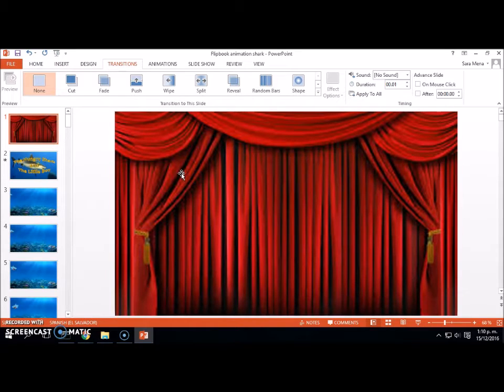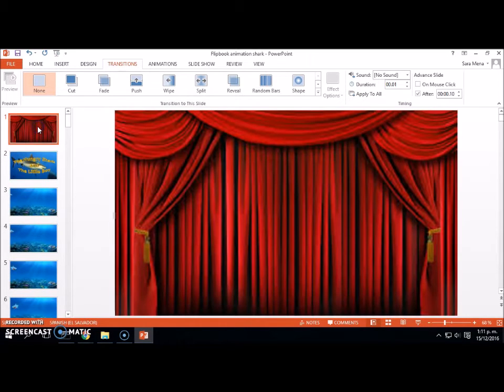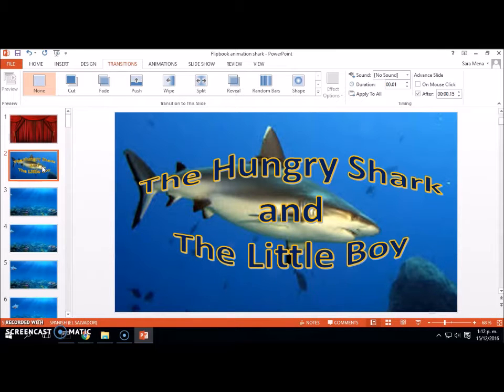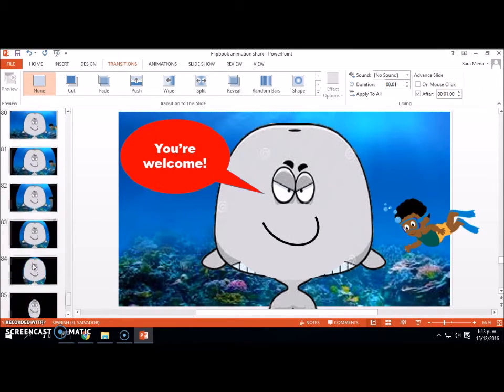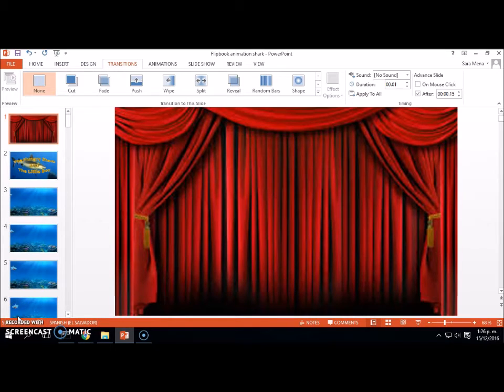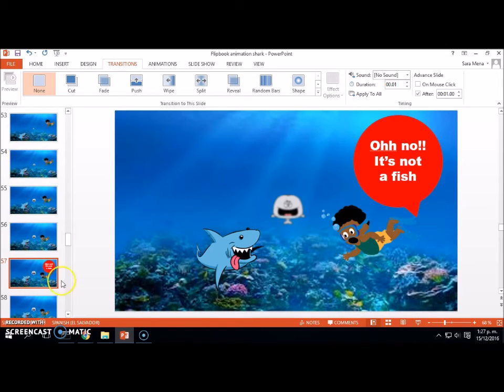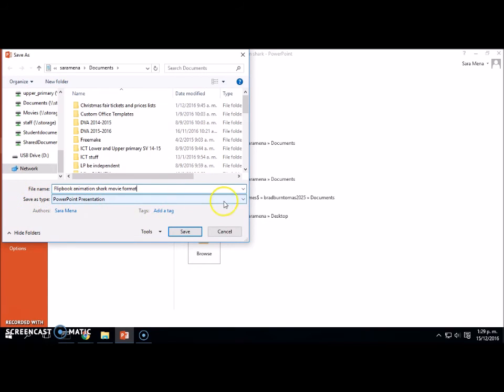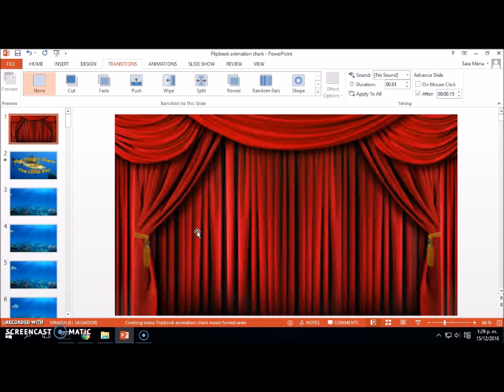Flipbook animation in PowerPoint Project Tutorial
This video explains how to run the slides automatically using time for transition. Then, it show how to save in movie format.